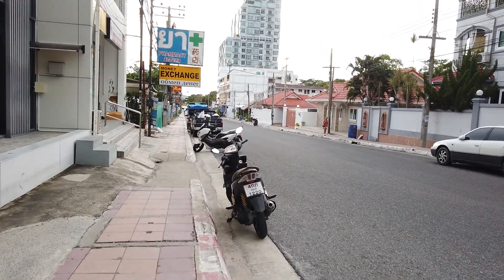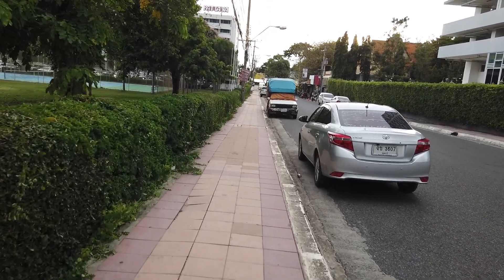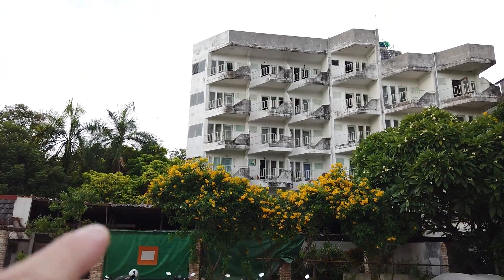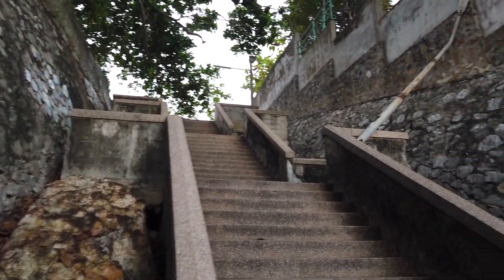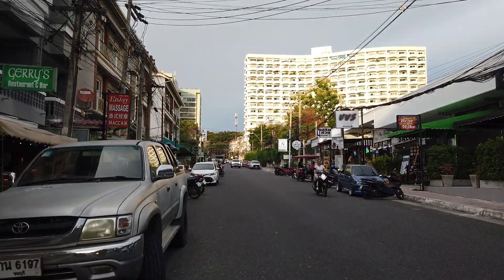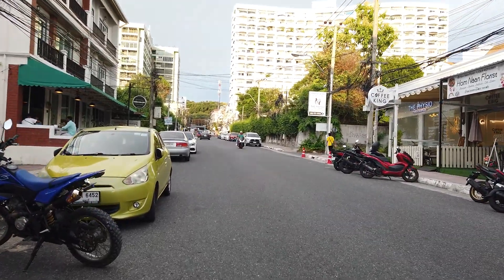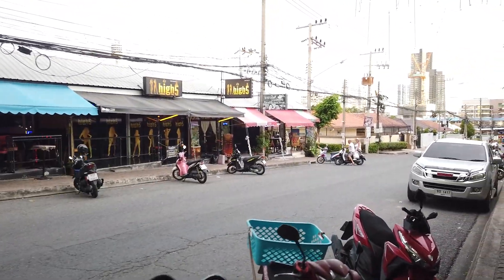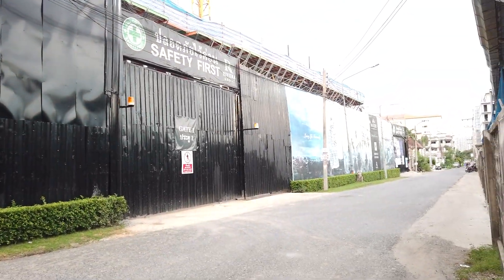Pattaya Raw & Uncut: Pratamnak Soi 4 and Soi 5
Join me on a leisurely walk down Soi 4 to the beach in Pratamnak, Thailand, as I share my thoughts on living here for the past four years and how it's impacted my relationships back in America. My Life in Thailand has been incredibly easy, and I'll talk about why that is while giving you a tour of the neighborhood.

As we stroll, I'll point out some interesting buildings, hotels, and bars in the area, and we'll even spy on a mysterious event happening at the Asia Pattaya Hotel.  After that, we'll head up the hill on Soi 4, where I'll open up about my life in Thailand and my journey to finding a remote job that lets me stay in this amazing country.

We'll also visit a traditional Thai market near my condo, where I'll show you the local shops and the vibrant atmosphere of daily life here.  Finally, we'll walk down Soi 5 and check out a crane building a new high-rise condo by the Riviera Group, pass by the Art Gallery, and wrap up the video close to my condo.

If you're curious about expat life in Thailand, this video is for you.